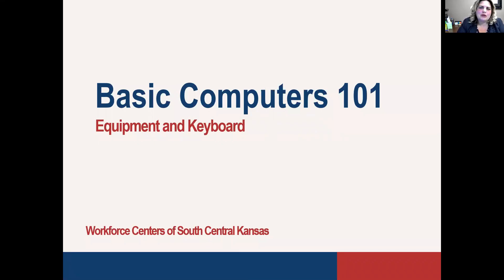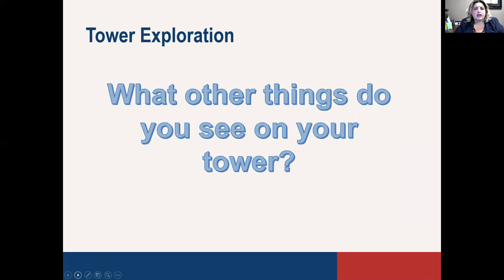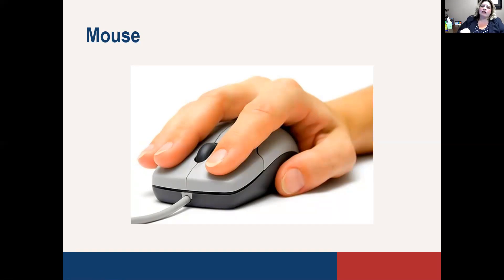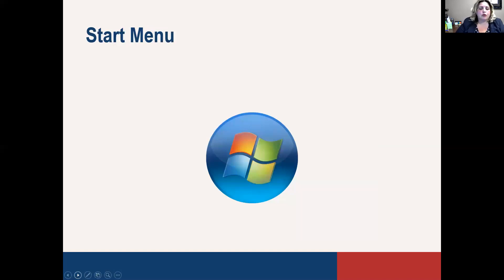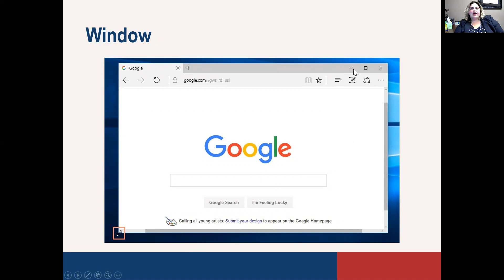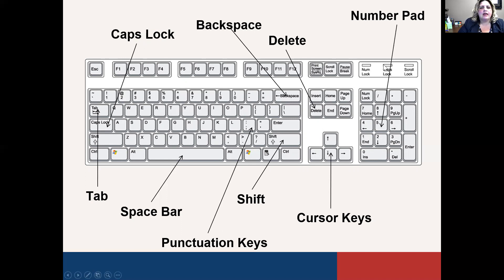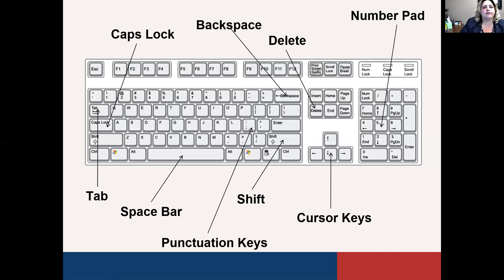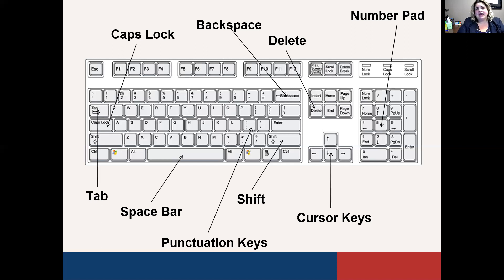Basic Computers 101- Part 1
This is an introduction to computers that focuses on equipment and keyboard.